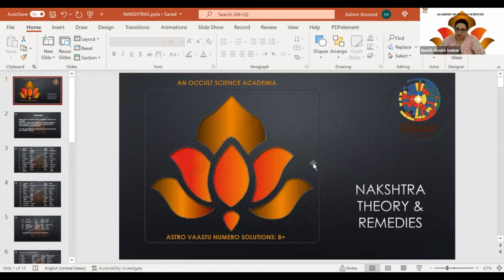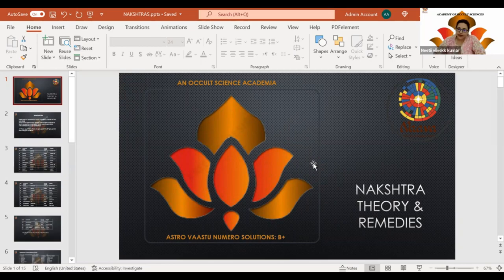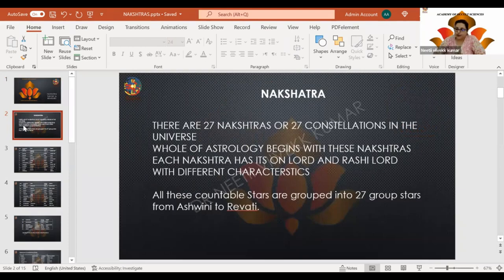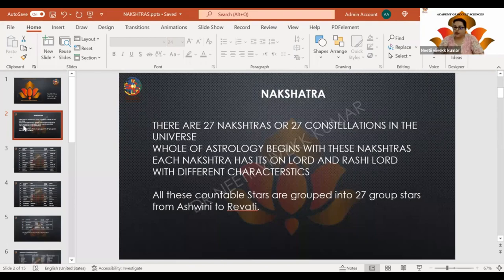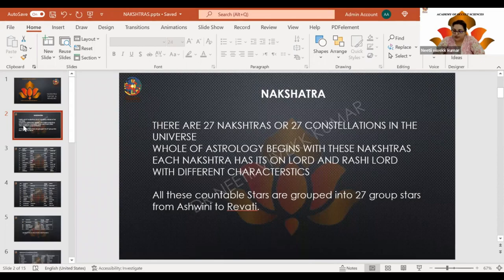Nakshatra Theory and Remedies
In the Vedic (Hindu) system of Astrology, known in Sanskrit as Jyotish, the 27 constellations and not the 12 star-signs are the key to understanding celestial influences on our planet. These 27 constellations are known as the 27 Nakshatras, which are 300 to 400 light years away from earth. Based on a person's moon Nakshatra at the time of birth, Jyotish offers a most powerful predictive technique compared to other forms of astrology.
The term "Nakshatra," when broken down into its constituent parts: "naks" meaning  "sky"  and  "shetra"  meaning  "region",  translate  into  "Sky  Map." Another translation  is arrived  at using   a different  dissection:  "naksha"  is  "map" and "tara" is "star" and so Nakshatra is "Star Map." Both meanings clearly show that   in the  eyes  of the  ancient  Vedic  (Indian)   seers the  27  Nakshatras (constellations) and not the 12 zodiacal star-signs map the sky.It was the Moon that ancient people first looked to for calculating time and connecting   to   the   stars.   'Nakshatras'   is   the   name   given   to   the constellations or mansions of the Moon, as the Moon resides in  each of  these constellations for one day